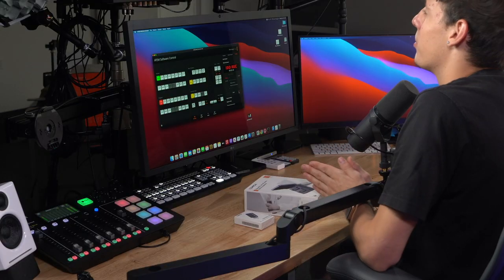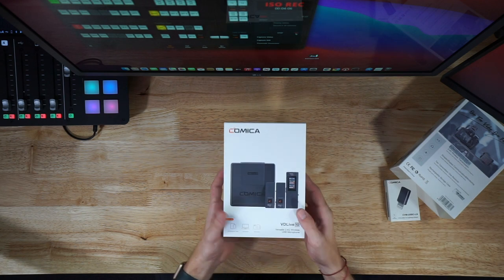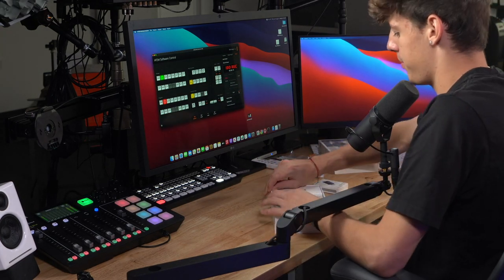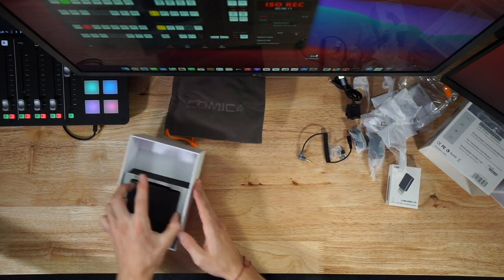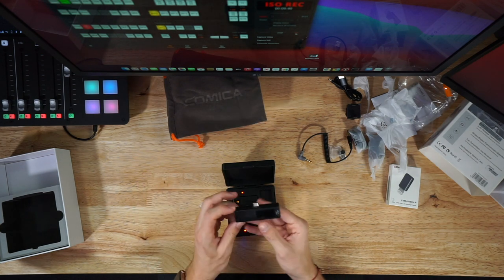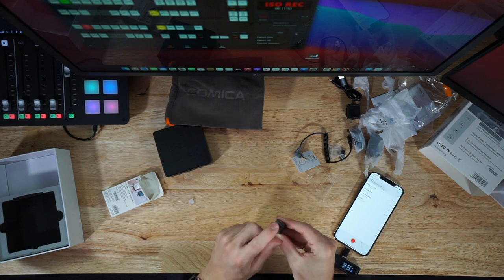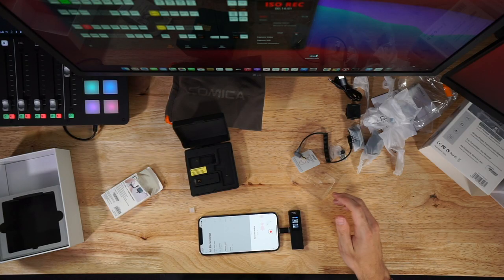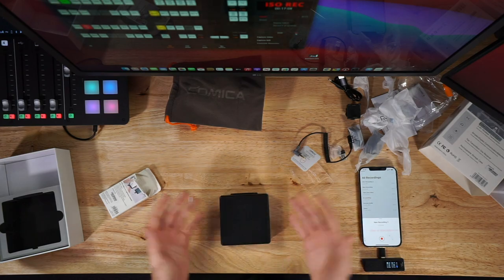All in One Charger/Wireless Mic Combo | Comica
Tired of carrying around your Comica charger and wireless mic? This all-in-one device is the perfect solution. It's a charger, it's a microphone, and it even has an on/off switch! This device from Comica was the easiest thing to use and setup.
The best price the Comica VDLive10 USB 2.4G Wireless Lavalier Microphone [Amazon]

I love the fact that i can simply just plug and play and record all within 30 seconds! The mic quality is great and it doesn't pick up any wind the the added windscreens.

Mailing address:
Intro 00:00
What is on the outside? 01:20
Unboxing 03:00
Taking a look at the devices 05:36
Setup 07:36
Mic test 10:12
Outro/Final Thoughts 11:51